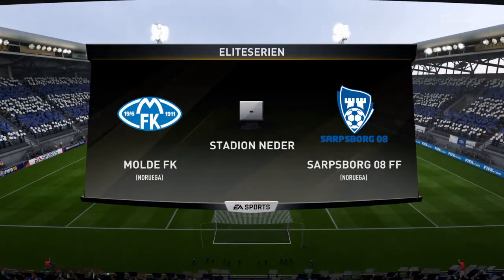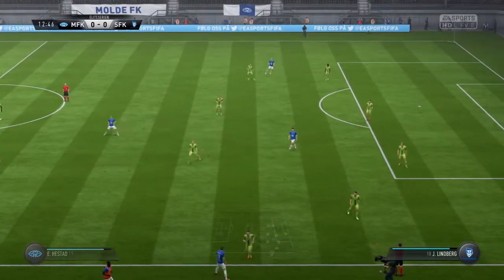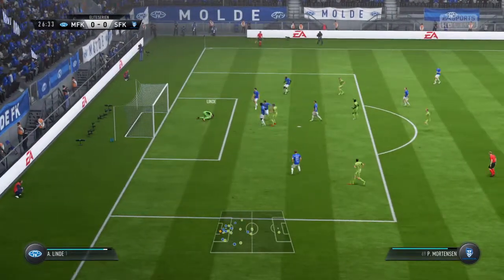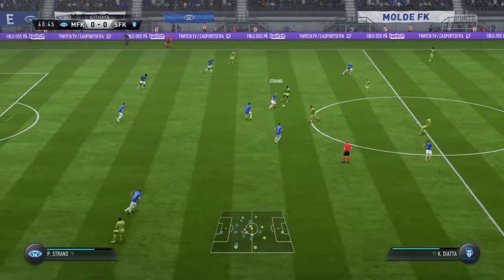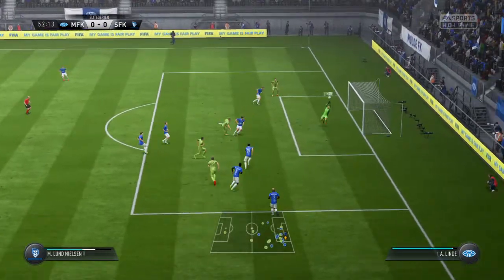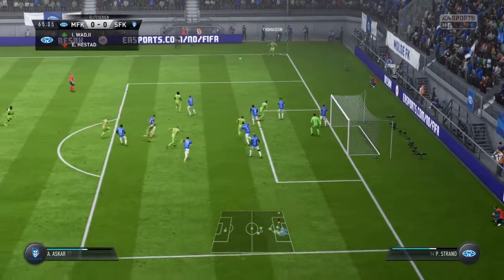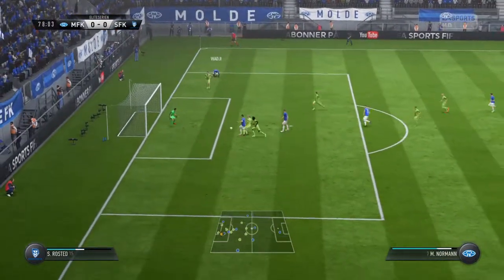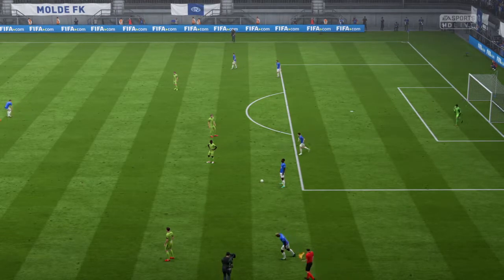Molde vs Sarpsborg Eliteserien Norway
SIMULATION PREGAME